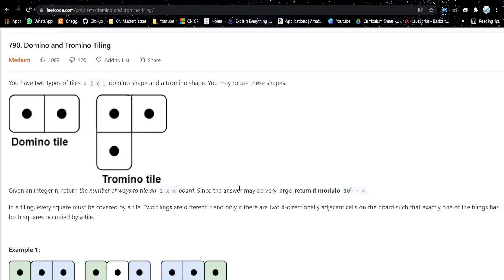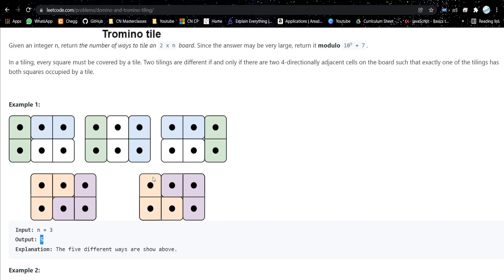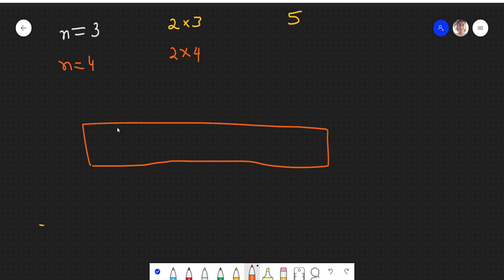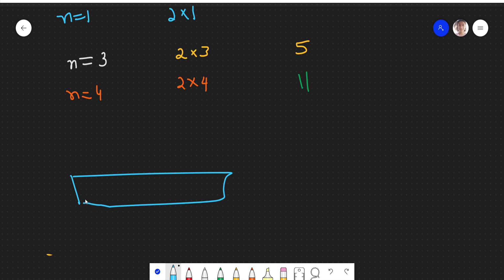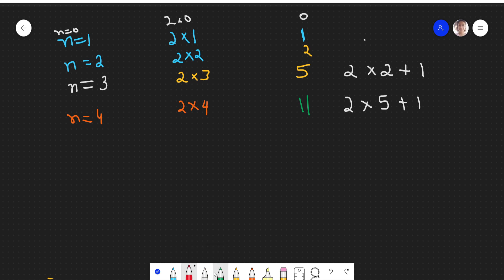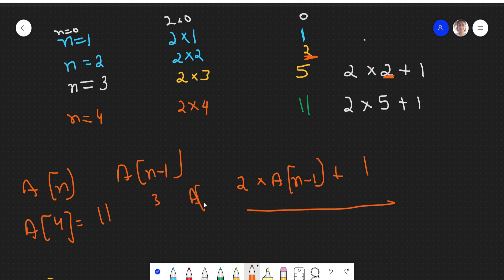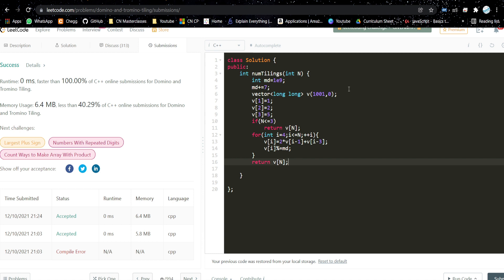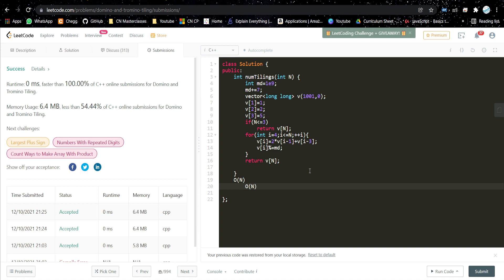Domino and Tromino Tiling | Leetcode 790 | Dynamic Programming